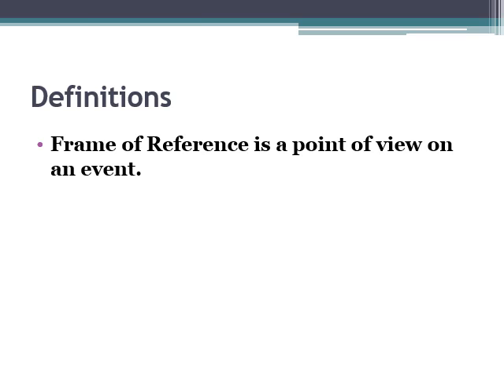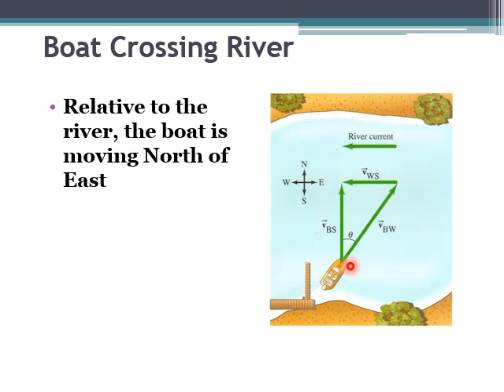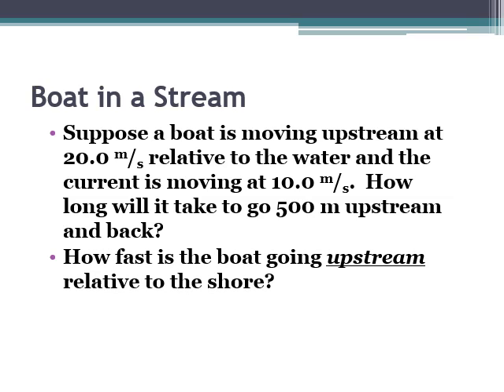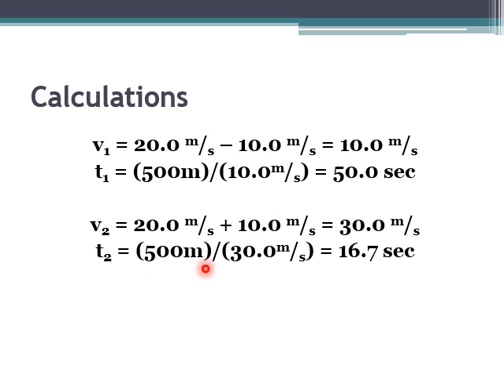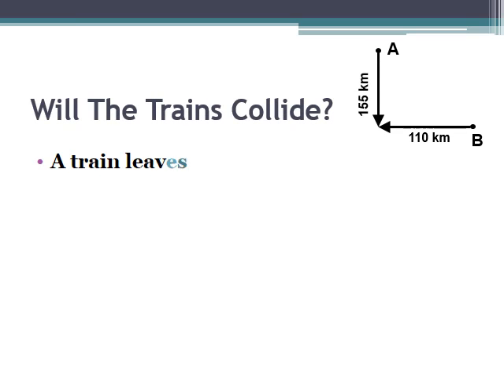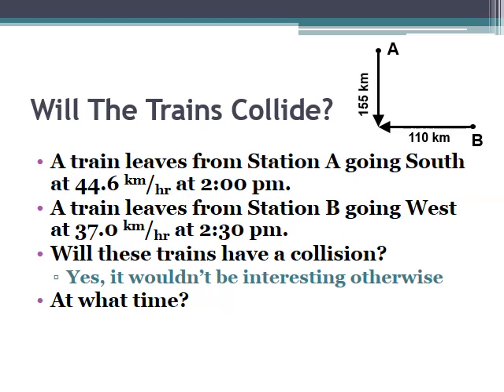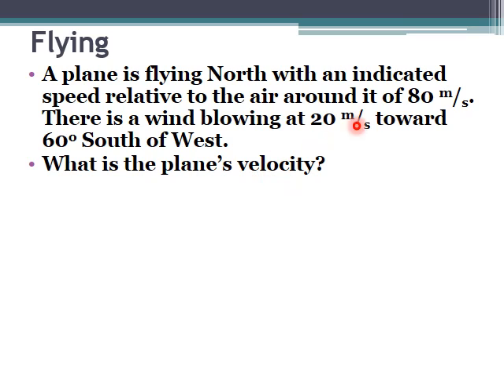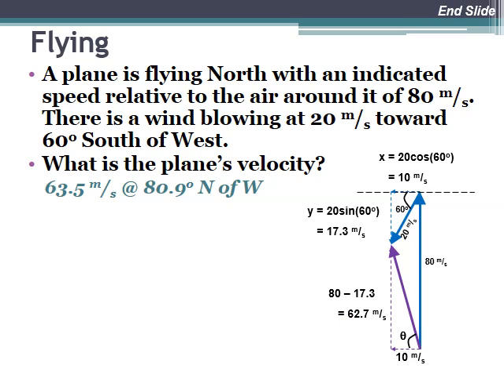04 Relative Motion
Explanation and examples of relative motion